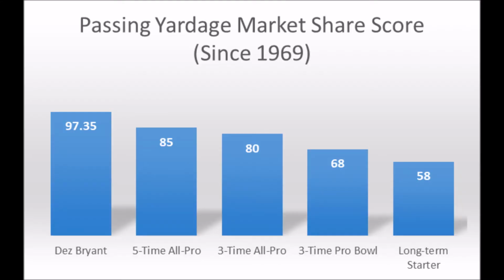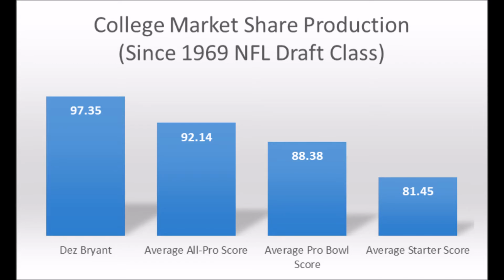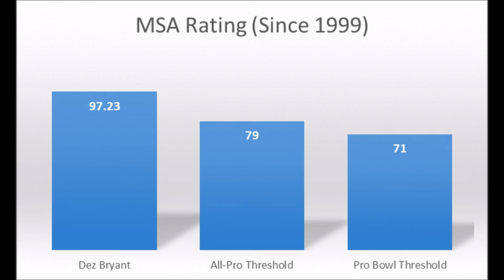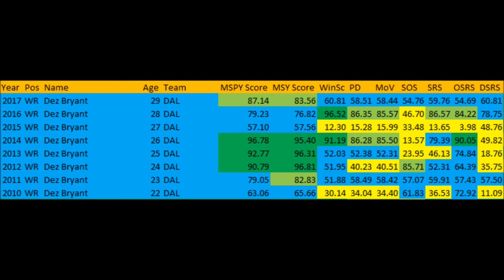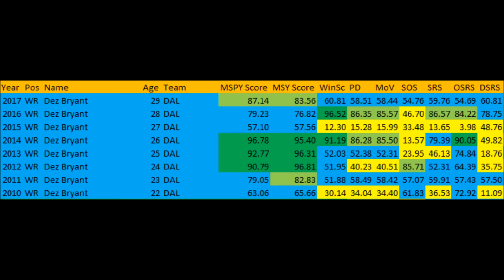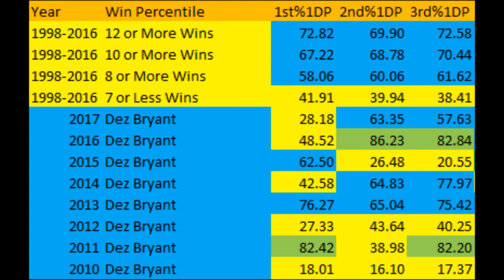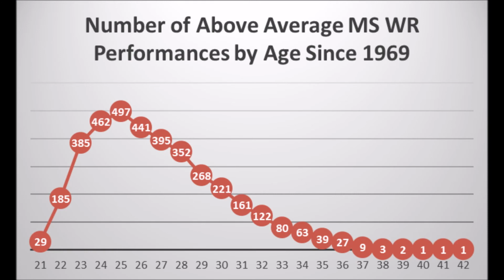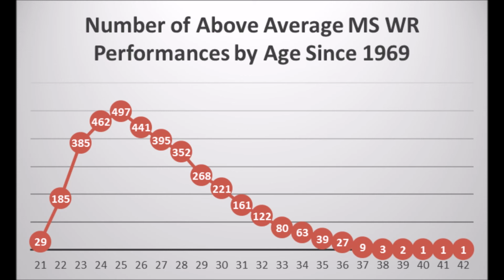Dez Bryant Analytics Profile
An extended look at Dez Bryant based on analytics.

High School Production Score: TD/INT ratio ranked against peers+ Completion percentage ranked against peers.

FBS Stat Score: TD/INT ratio ranked against peers+ Completion percentage ranked against peers+ SOS score measured against peers based on 10 year sample.

MSPY: Passing yardage market share compared to all NFL RB performances since 1969.

OMS: Total offensive market share compared to all NFL RB performances since 1969.

1stD: 1st Down conversion rate with the run compared to every team since 1998

2ndD%: 2nd Down conversion rate with the run compared to every team since 1998

3rdD%: 3rd Down conversion rate with the run compared to every team since 1998

4thD%: 4th Down conversion rate with the run compared to every team since 1998

1st%1DP: 1st Down conversion rate with the pass compared to every team since 1998

2nd%2DP: 2nd Down conversion rate with the pass compared to every team since 1998

3rd%3DP: 3rd Down conversion rate with the pass compared to every team since 1998

4th%4DP: 4th Down conversion rate with the pass compared to every team since 1998

Purchase the 2018 NFL Draft Analytics Guide today on Amazon.com

Artist : Otis McDonald
Title : Not For Nothing
Genre : Hip Hop & Rap
Mood : Funky